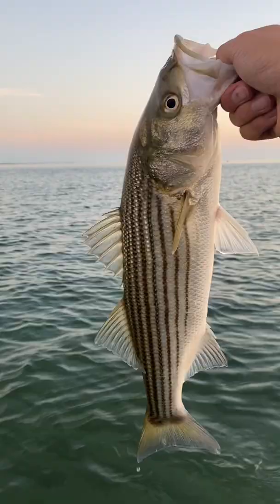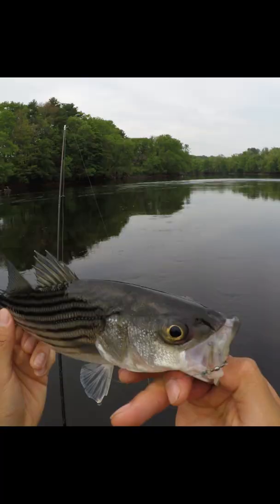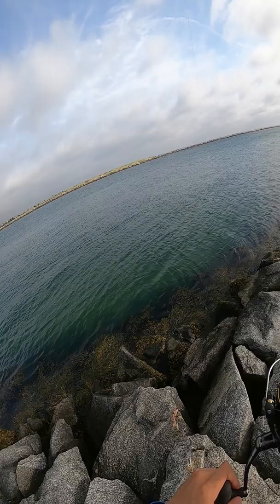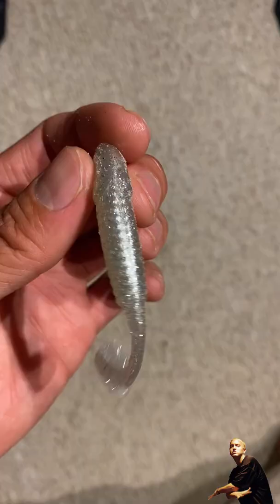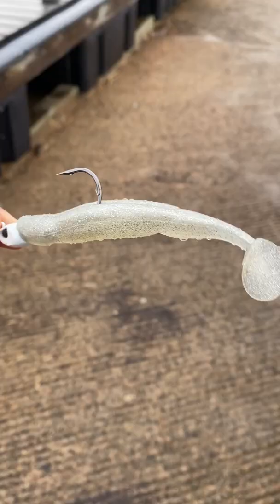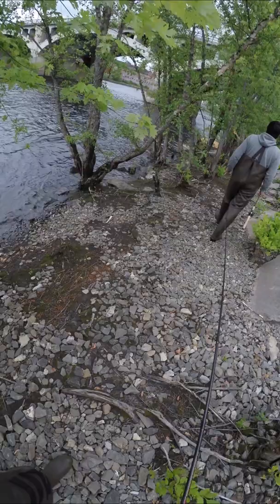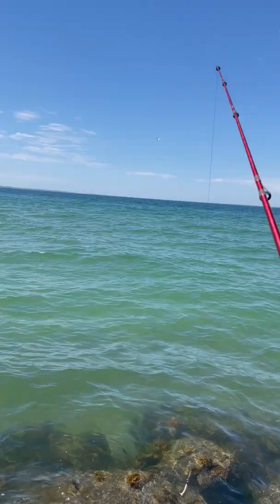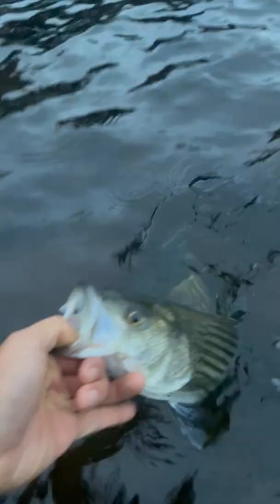how to catch striped bass without striped bass gear 🧠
FISHBRAIN: Tackle2thePeople